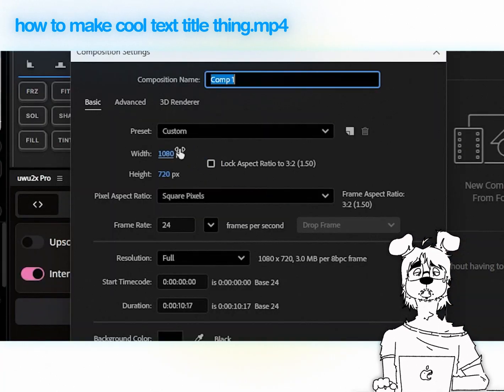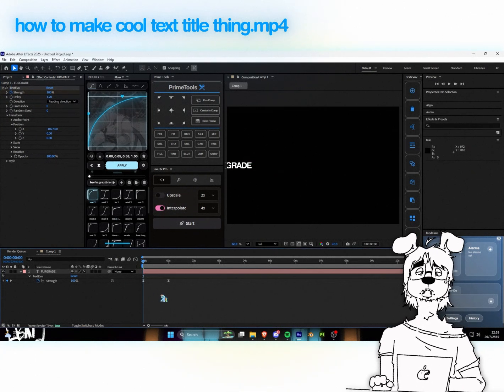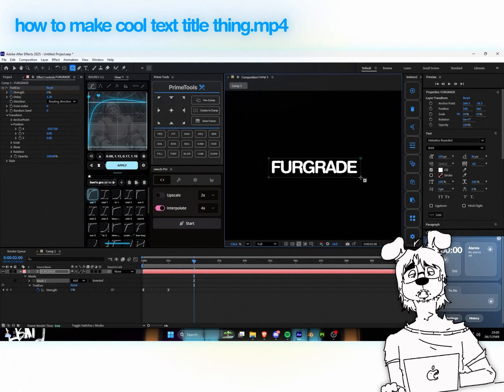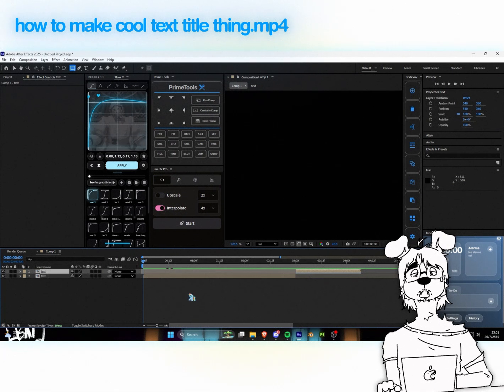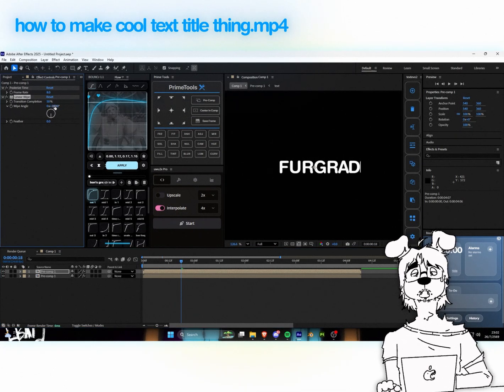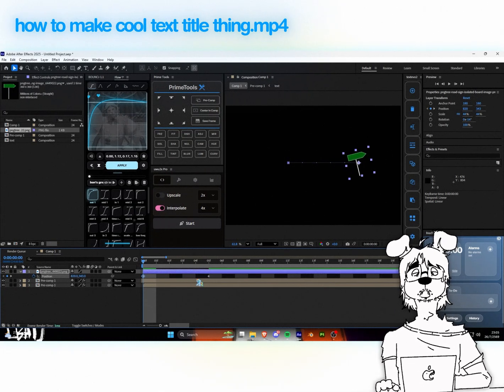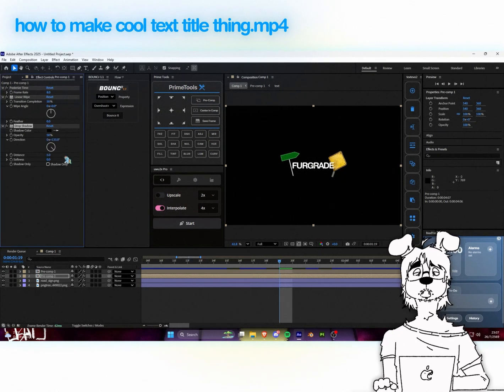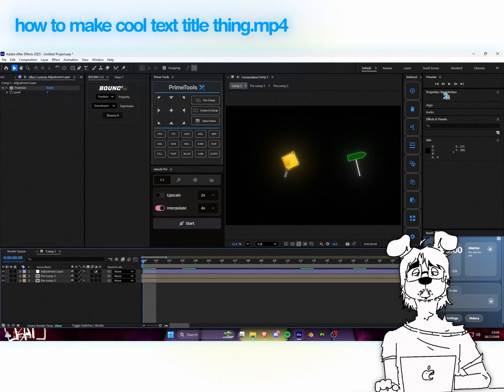how to make cool text titles for edits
hi youtube hi youtube